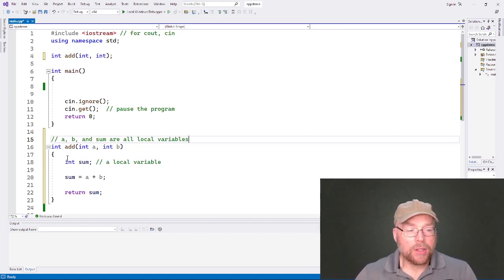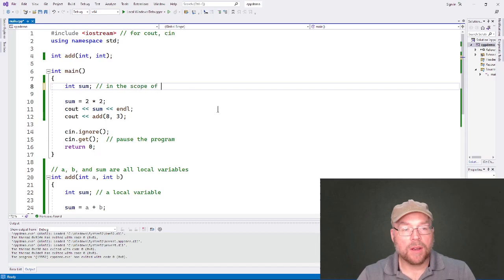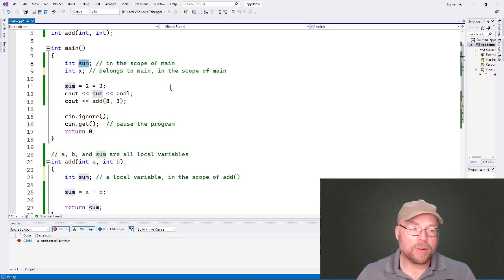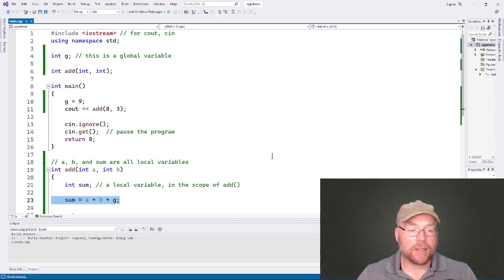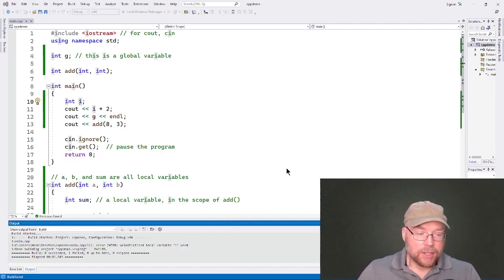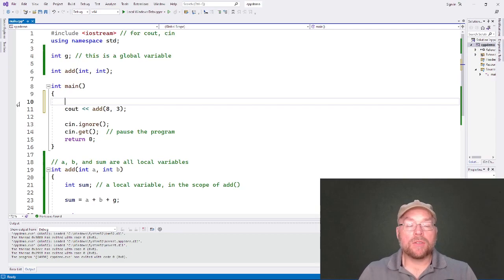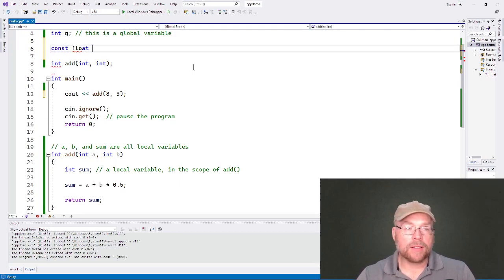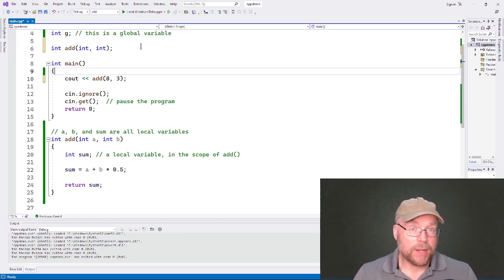Local vs Global Variables // C++ Functions for Beginners [Part 7]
Learn the difference between local and global variables in functions, the dangers when using them, and how to use them.

In this C++ programming tutorial for beginners, we'll include a sample program using Visual Studio.

Bitcoin:  177wfkQwzXiC8o2whQMVpSyuWUs95krKYB
Dogecoin: DRK2HDp3ZkkbFpvGZnVgMVosnBhPv8r3uP